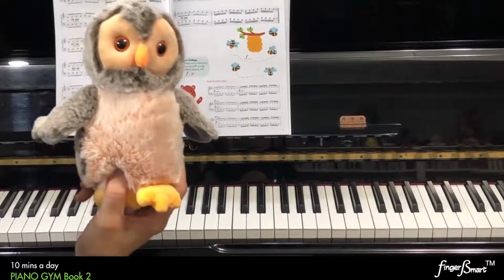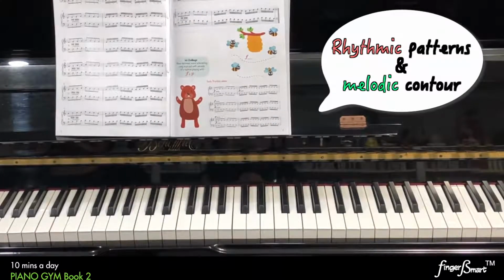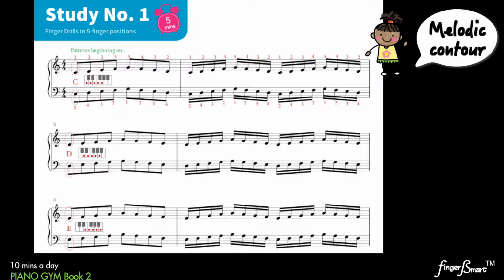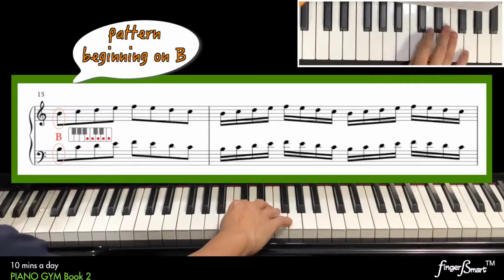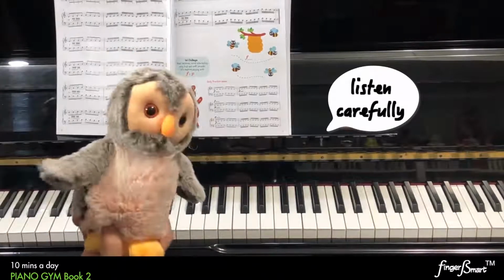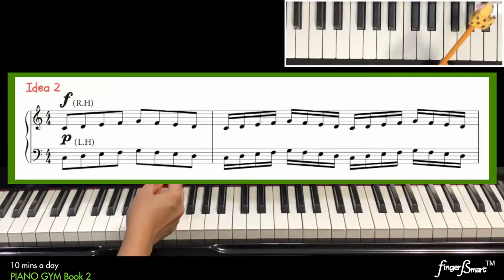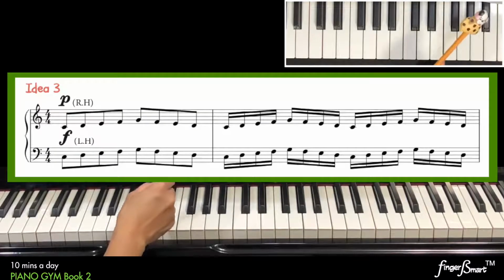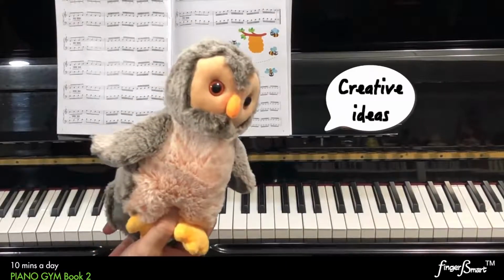Get your fingers to move SUPER DUPER FAST! - Piano Gym | Book 2 Study No. 1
Want to get your fingers to play faster? Learn the secret of faster technique - finger drills - in a fun, quick, way!

Today's study is quite fun: playing loud on one hand, and reaaaally soft on the other; playing slowly, then suddenly going reaaaally reaaaally fast! Look forward to a fun practice today :-)

The purpose of all these "fun" exercises is improve finger dexterity! Along the way, we'll also focus on recognising patterns and coordination.

Enjoy learning!
Material from above is adapted from our book, "10 mins a day Piano Gym for Smart Fingers", Book 2, targeted at those preparing for grades 3-4 of the AB or Trinity exams.